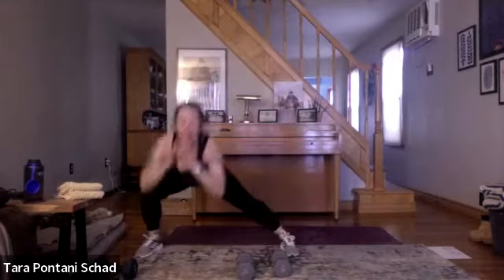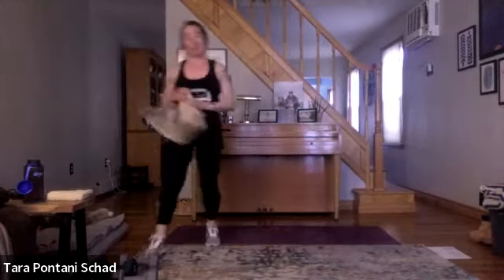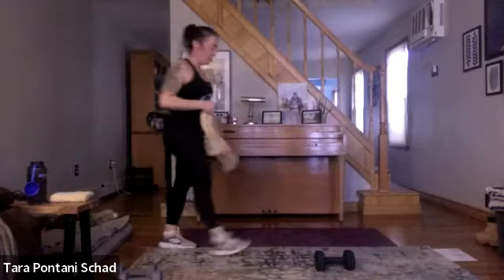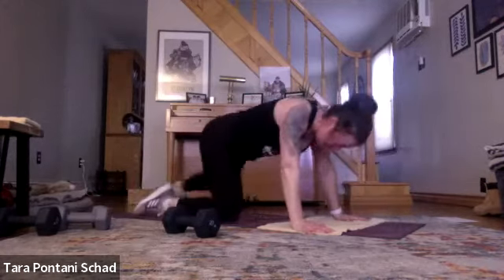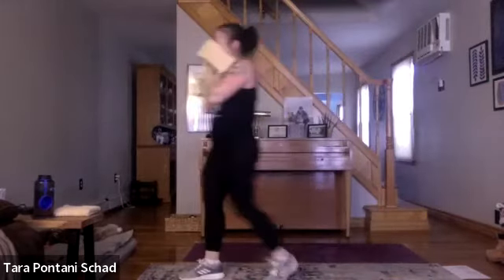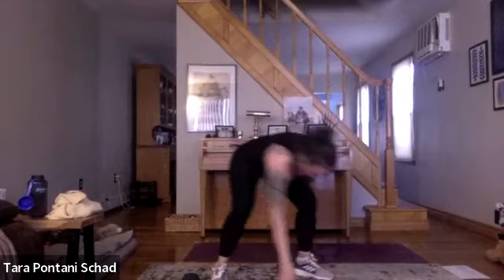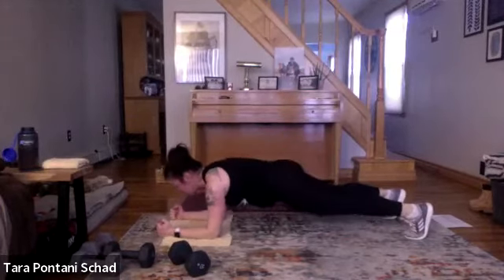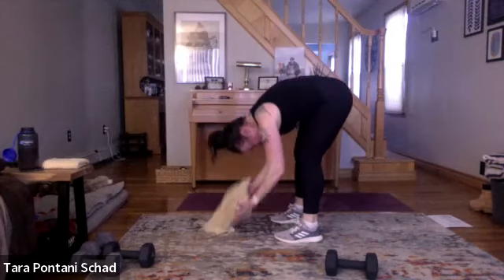twt tabata 45min thurs feb 10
45 minute Tabata Workout
Med to Heavy set of dumbbells
modifications